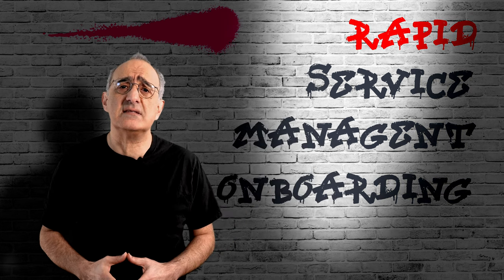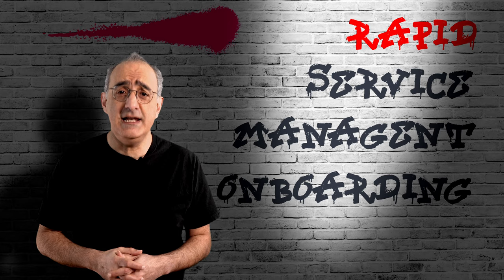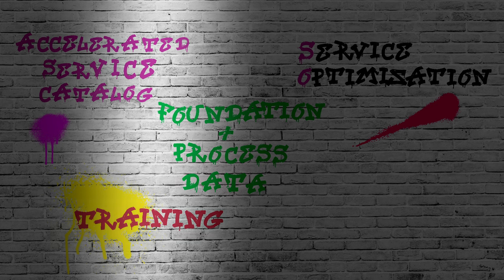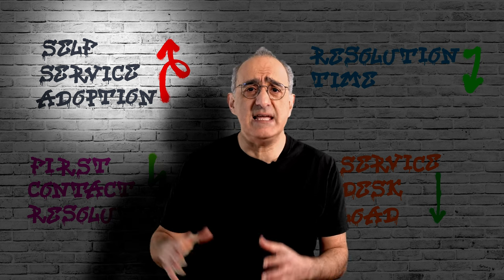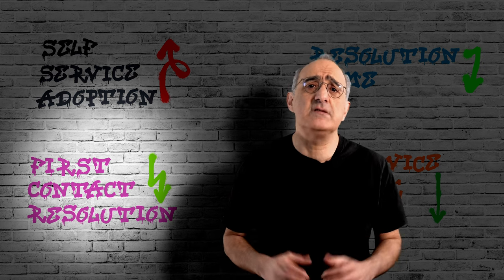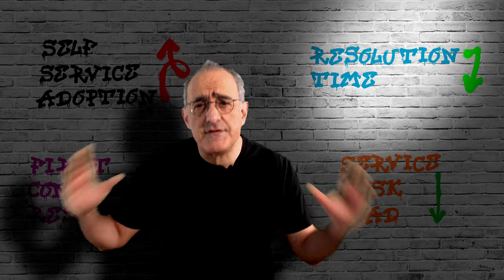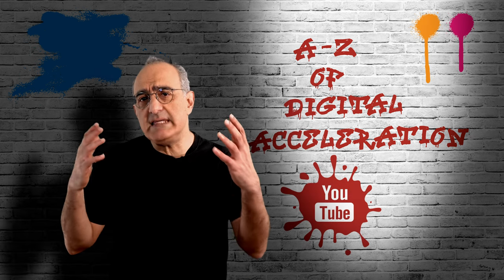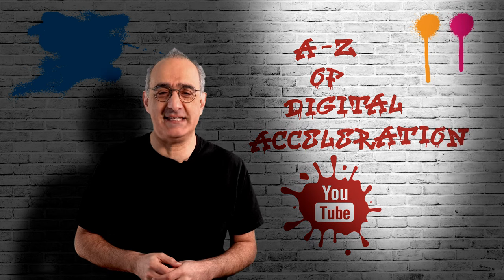Rapid Service Management Onboarding | A-Z of Digital Acceleration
Many organisations do not have deep expertise in service management best practices or how new ITSM technologies can be applied to transform customer experience and service management efficiency. Traditional implementation approaches rely on customers to mature service management processes and exploit new technologies such as automation, chat and AI.
This leads to slow or limited value realisation from a significant organisational investment.

To address this we have created a truly unique service combining a number of our methodologies, prepacked content and our own AI platform, which we have called Rapid Service Management Onboarding.

Rapid Service Management Onboarding is designed to deliver a best practice ITSM platform within 4-6 weeks. This is coupled with coaching to instil best practice from both an operating model, process, and tooling perspective. This approach delivers rapid and on-going value realisation as the organisation matures and transforms its service management capability.

Rapid Service Management Onboarding service includes:

• Accelerated Service Catalog:
Over 100 common IT services to build a critical mass service catalog day 1.

• Best Practice Foundation and Process Data:
This data provides a consistent structured for service management allowing improved reporting, automated assignments, automation of common tasks exploitation of AI.

• Predefined Scenario Training:
Allowing walk through of common tasks for service management roles that helps coach customers in best practices processes and tool usage.

• Once the onboarding is completed Fusion will continue to benchmark your operating model performance as part of our Transition Managed Service. This tracks the benefit realisation and can form the basis of a Continue Service Improvement initiative to drive the service management transformation and the roadmap.

And here are some of the tangible outcomes that we deliver:

Rapid Self-Service Adoption:
Where we provide over 100 common IT services ready-made to drive your critical mass service catalog. The catalog is matched to the existing incoming load by using Fusion’s AI Talos to understand user needs.

Improved First Contact Resolution:
We use our AI platform to match incoming load to knowledge and identify priority areas and quality of knowledge. This results in improved First- Call-Resolution for the service desk.

Reduced Resolution Times:
We improve knowledge and knowledge generation to reduce resolution times. In addition, self-service provides a mechanism for automation of common requests leading to a significant reduction in resolution times.

Reduced Service Desk Load and Overtime:
Improved self-service adoption combined with reduced resolution times delivers significantly reduced service desk load and overtime requirements.

This video is part of a series of videos on the impact of Digital Transformation on IT and how IT should respond to these challenges and opportunities.

If you found this of use, you can catch up on other videos in our Fusion YouTube channel, the A to Z of Digital Acceleration.

Chapters:
00:01 Introduction
01:14 Fast tracking ITSM deployments
02:00 4 packages for faster deployments
02:57 Outcomes
04:00 Closing remarks